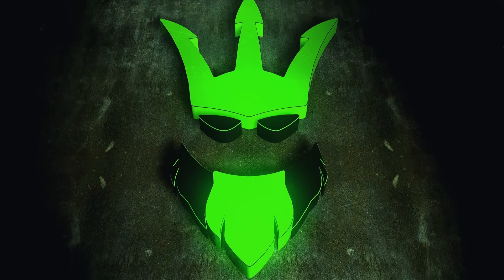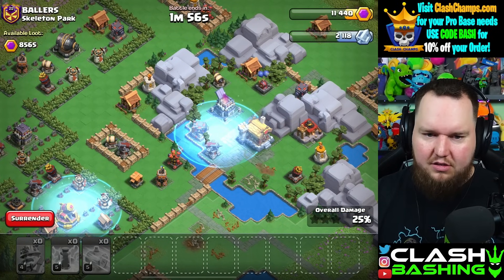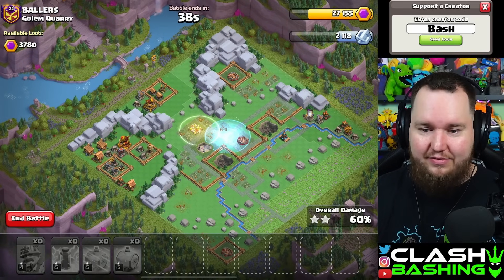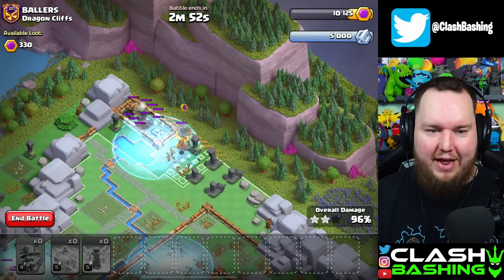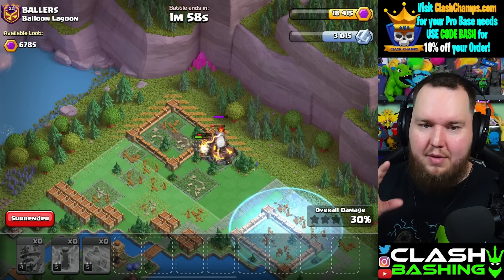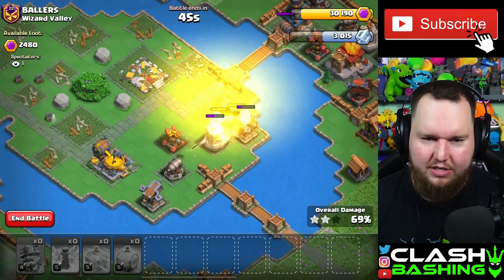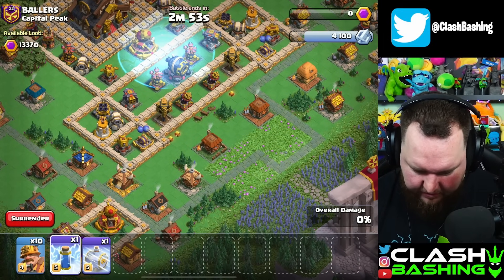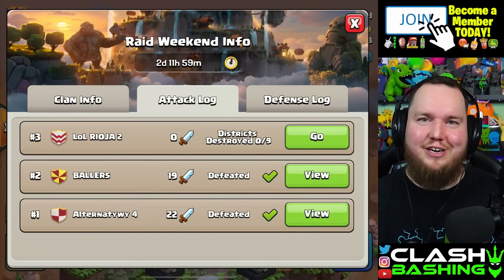Super Miners 2 Shot EVERY District in the Clan Capital! - Clash of Clans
Super Miners 2 Shot EVERY District in the Clan Capital! Clash Bashing is back in the clan capital with a full raid. Today Bash is using Mass Super Miners on every single attack to show how powerful this new clan capital troop is. Watch as Bash 2 shots every district even that hardest district, Dragon Cliffs!